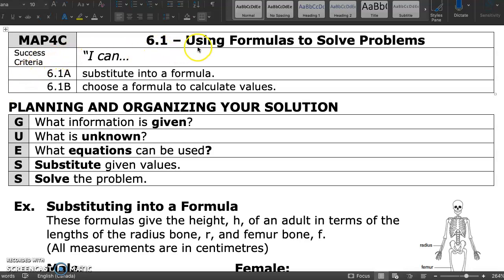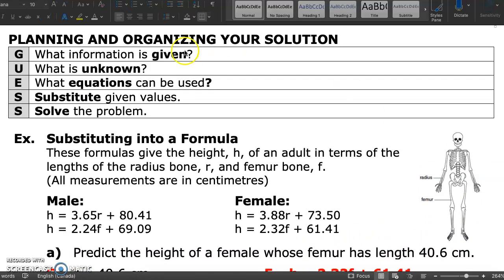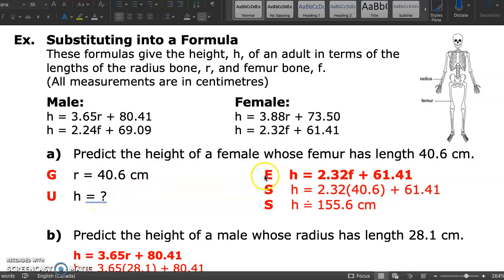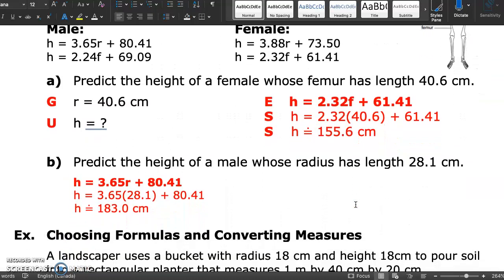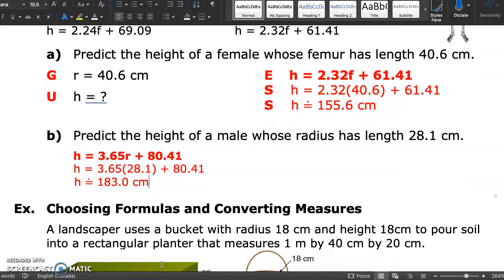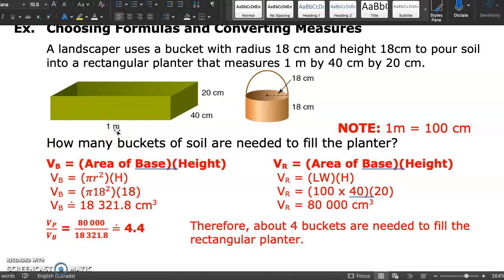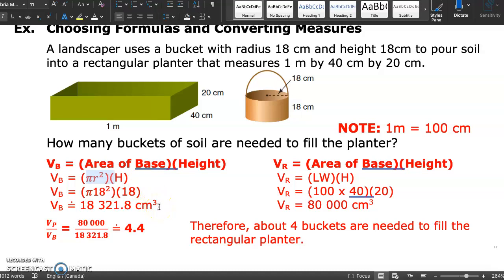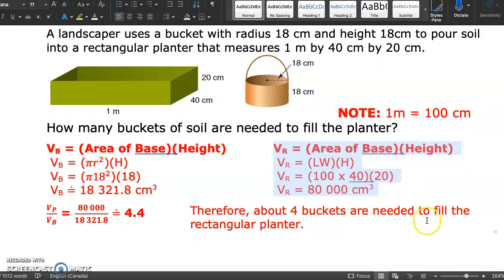MAP4C - 6.1 - Using Formulas to Solve Problems